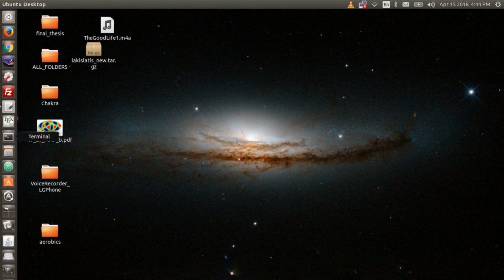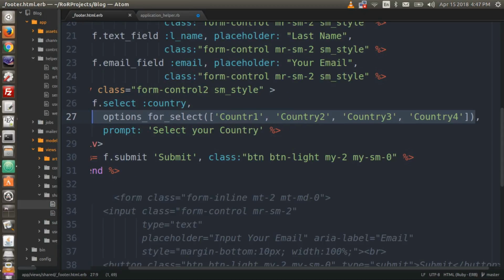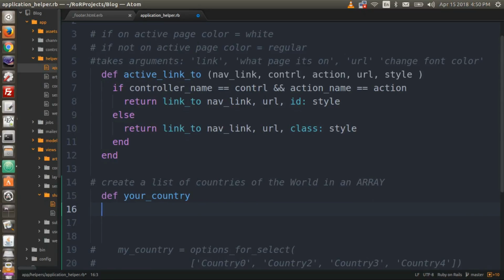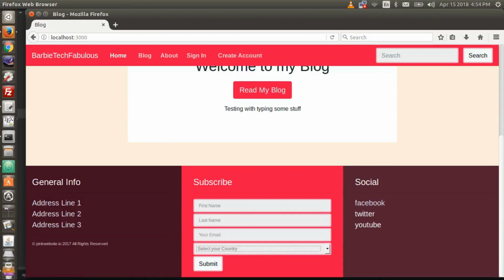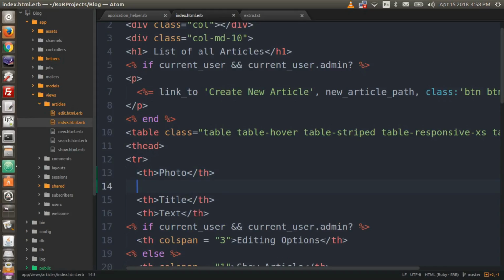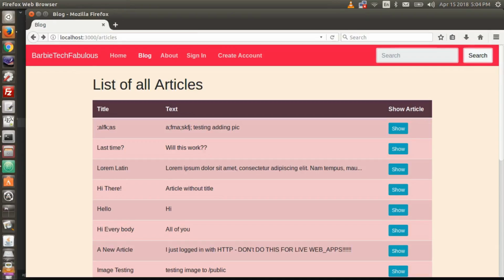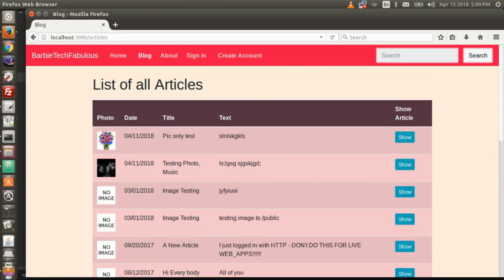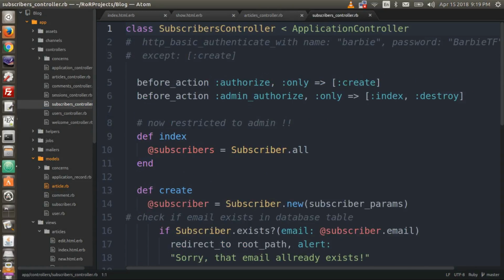Ruby on Rails Beginner's Tutorial - 17. Finishing Up, Listing Countries from Helper File etc.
This is a Ruby on Rails 5 Beginner's Tutorial,  Session 17/17 Last Session!! Adding list of Countries to the Subscriber's Form Input via a Helper file (NO GEM!! Custom Made :) ) List of Some Countries is below, copy between the dashed lines
"Afghanistan",
"Albania",
"Algeria",
"Andorra",
"Angola",
"Antigua and Barbuda",
"Argentina",
"Armenia",
"Aruba",
"Australia",
"Austria",
"Azerbaijan"